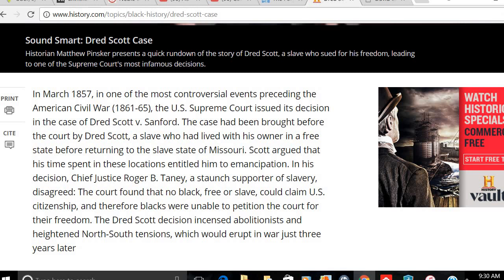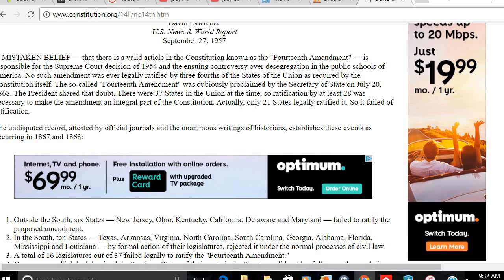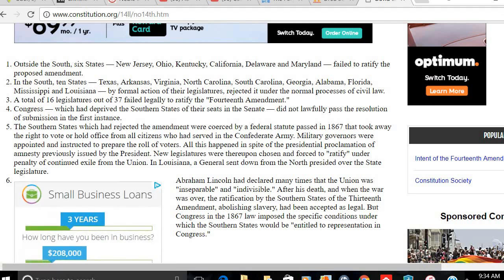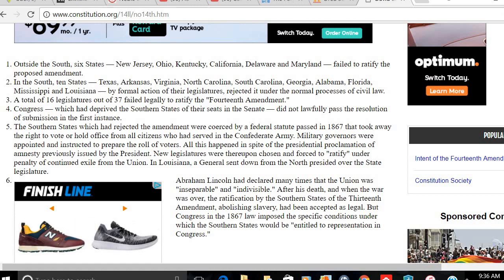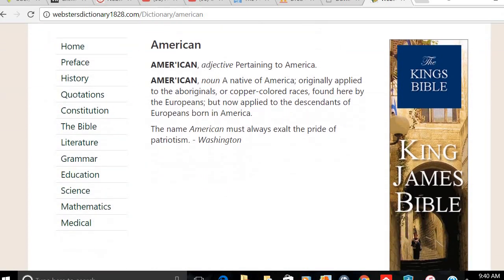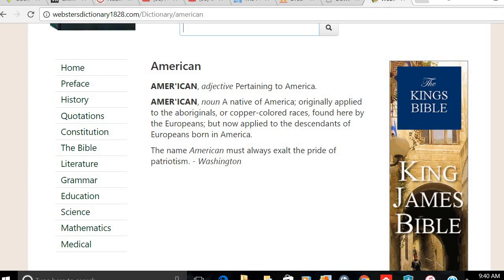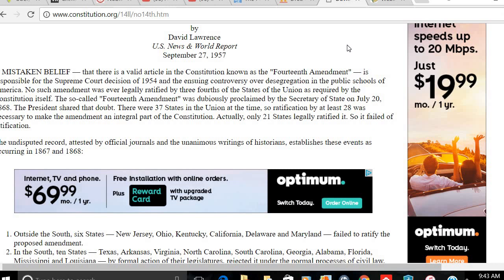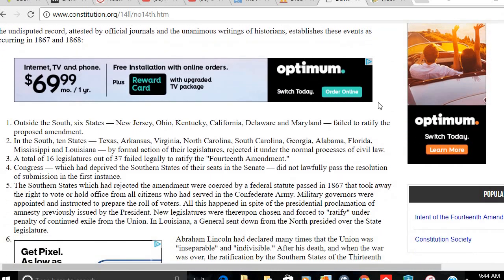THE DRED SCOTT CASE AND THE 14TH AMENDMENT, WAS NOT RATIFIED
THE 14TH AMENDMENT WAS NOT PROPERLY VOTED INTO LAW